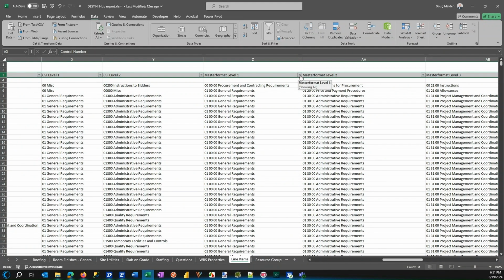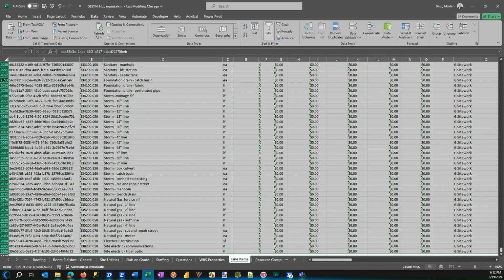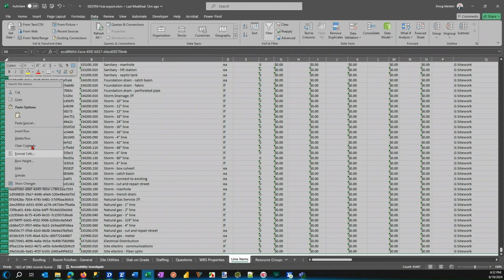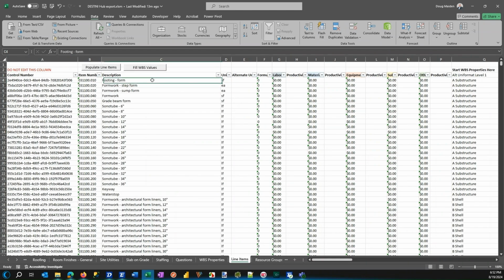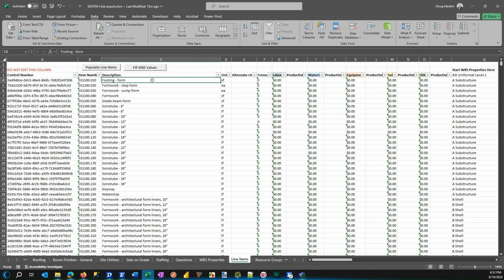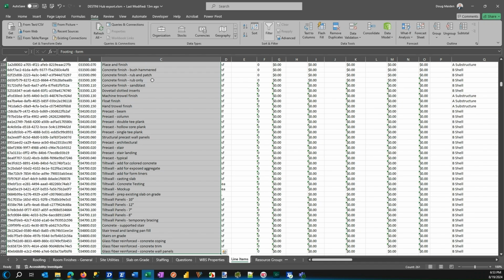Excel Line Items Filter on Division 3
Demonstration of how to use the line items filter in Excel.

To work on your construction data from DESTINI Data Manager, the powerful database behind DESTINI Estimator construction estimating software, you can import and export Excel worksheets into DESTINI Estimator.

In this video, you will learn how to filter line items on Division 3 in Excel. This shortcut is very helpful when crowdsourcing the costing of all your Division 3 work.